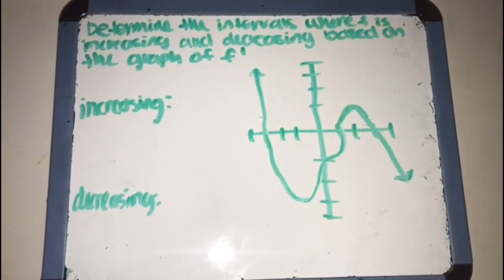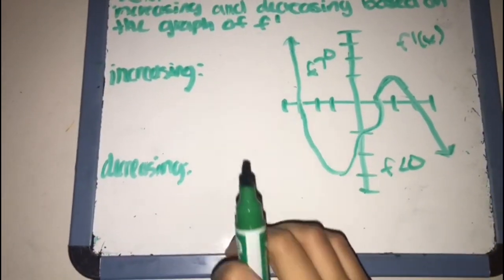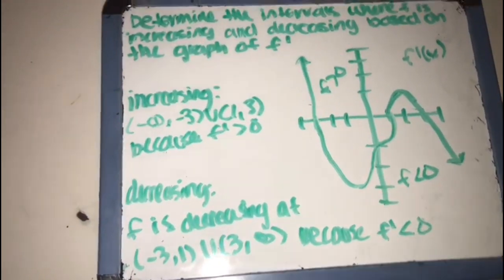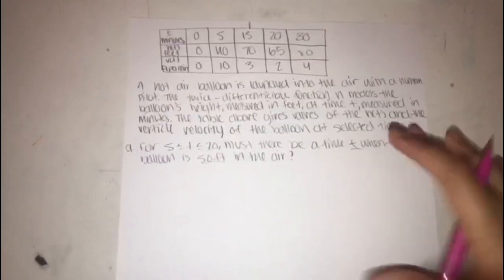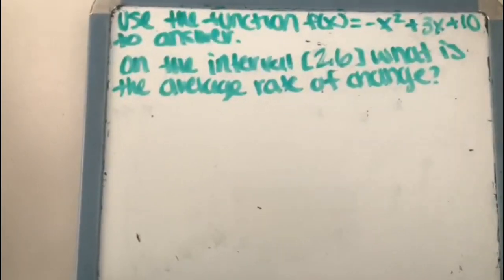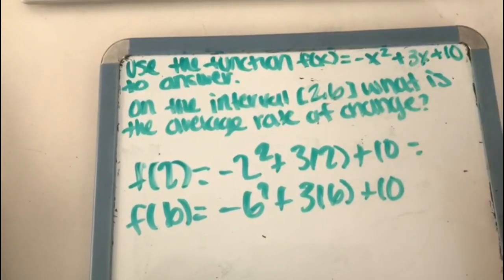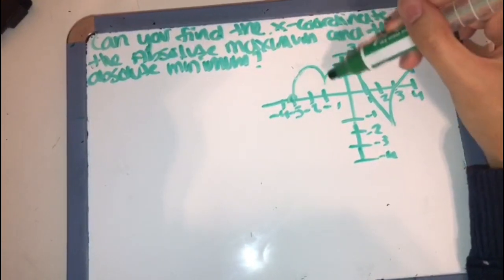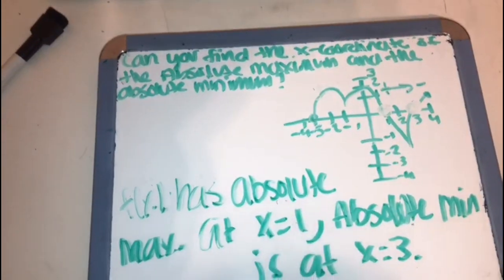Unit 5 GNAW Problems- Syeda Zaidi